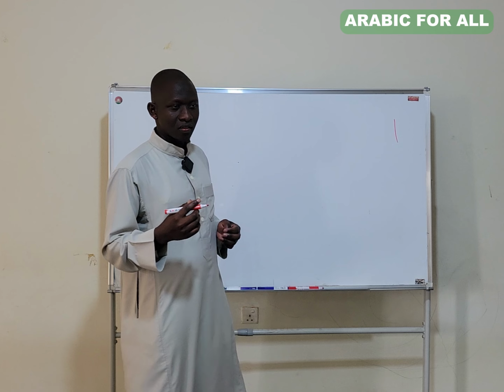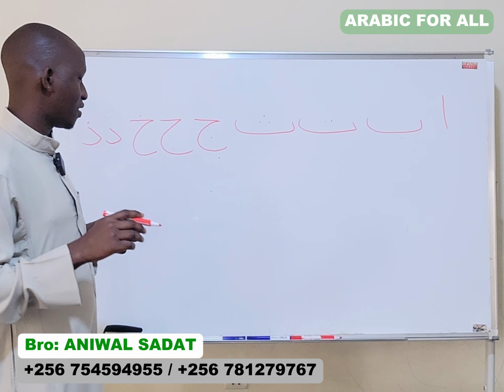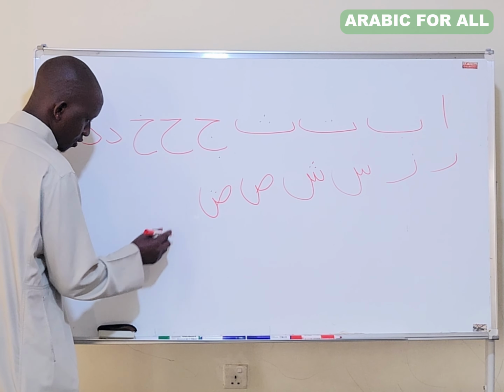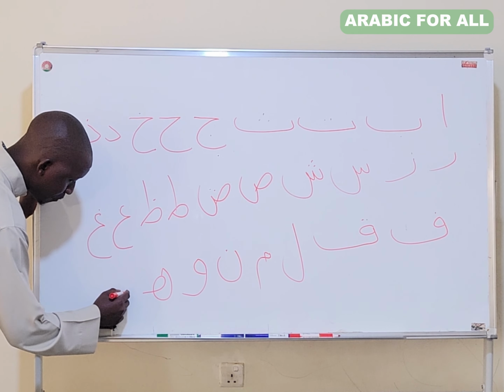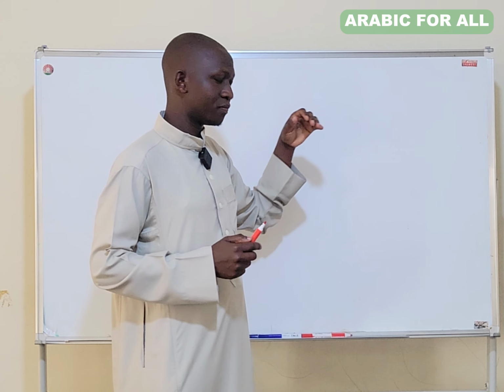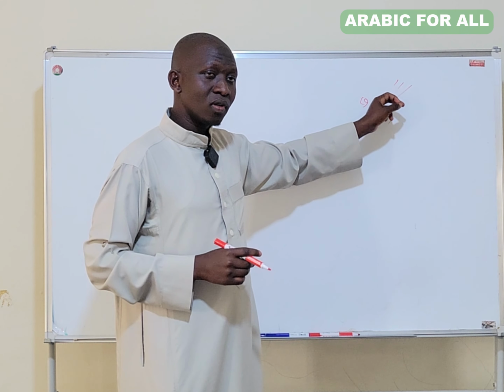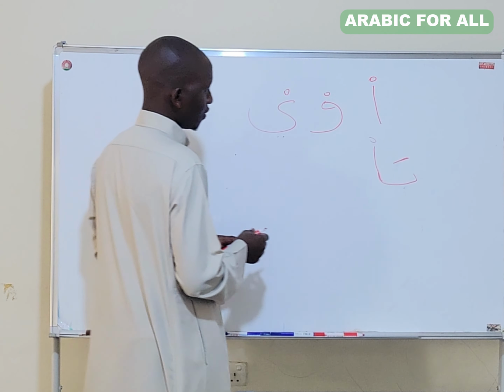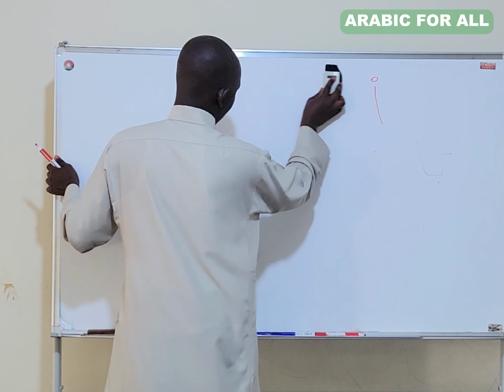Arabic for All: Episode 1 - The Basics of Arabic Language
Welcome to the very first episode of the Arabic for All series!  In this episode, we dive into the basics of the Arabic language, perfect for beginners and anyone interested in expanding their linguistic skills.

Join us as we explore the Arabic alphabet, essential phrases, and foundational grammar that will set you on the path to fluency. Whether you're learning for travel, work, or personal enrichment, this series is designed to make Arabic accessible and enjoyable for everyone!

In this episode, you will learn:
- The Arabic alphabet and pronunciation